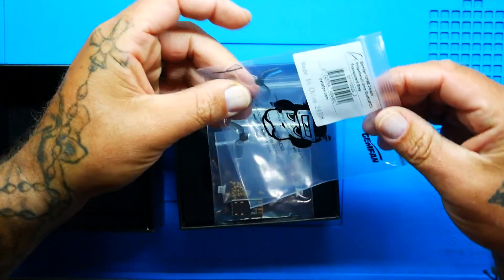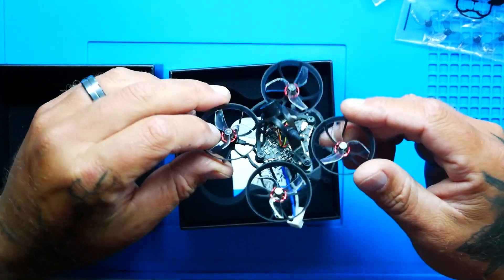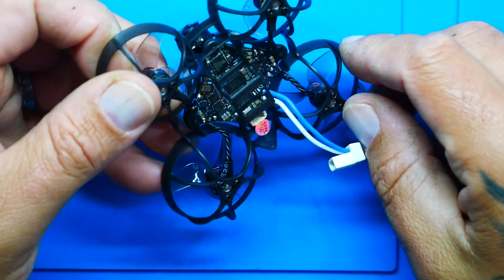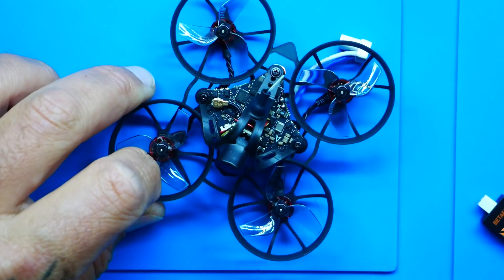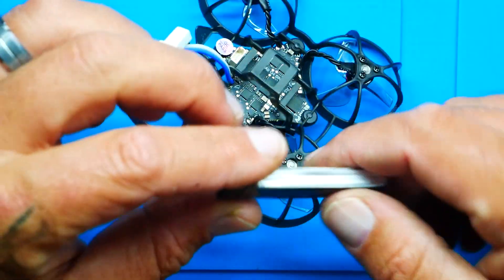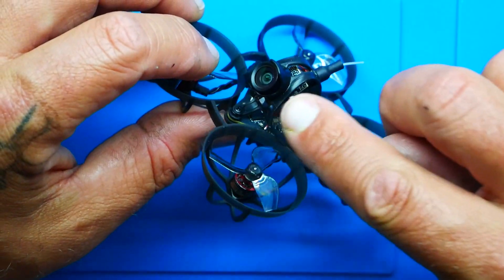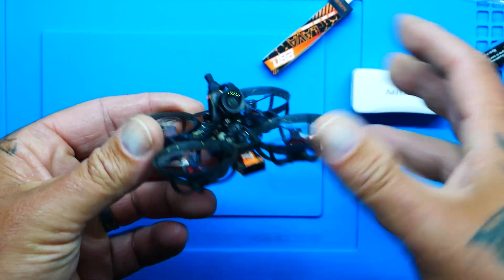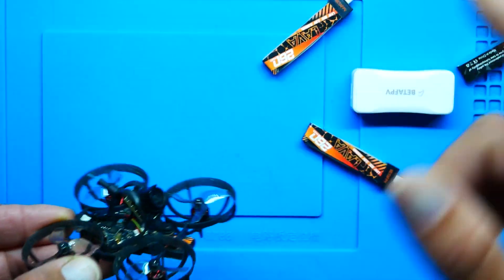This Micro FPV Drone is Not For Beginners! 🏆 The Champion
▶️Camera For My Scope:
▶️LED For My Scope:
▶️Lens For My Scope:

▶️My Soldering Iron:
▶️Cheap One

▶️My Favorite Multimeter:
▶️Cheap One

▶️Must Have Solder Mat:

▶️No Cotton Foam Cleaning Swabs:

▶️Blue Loctite: